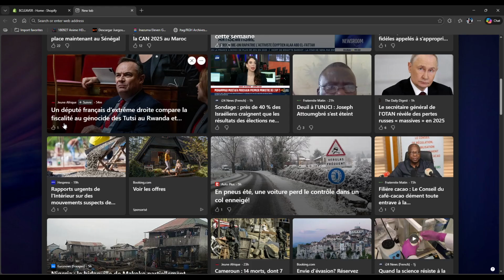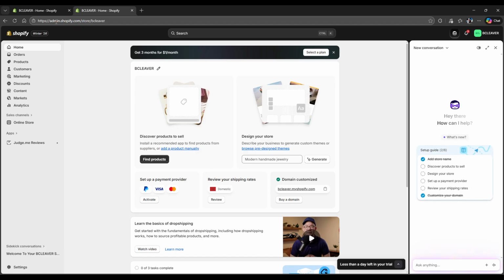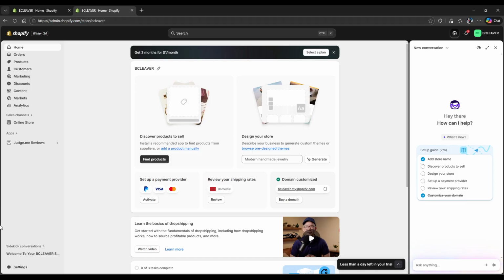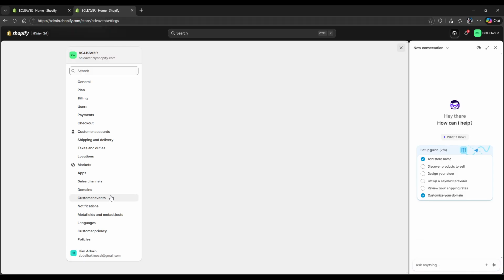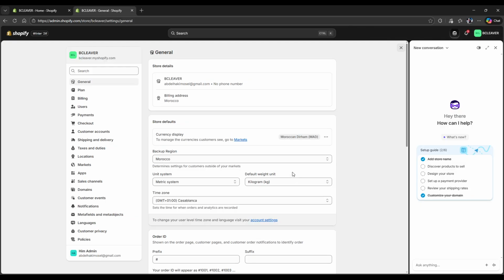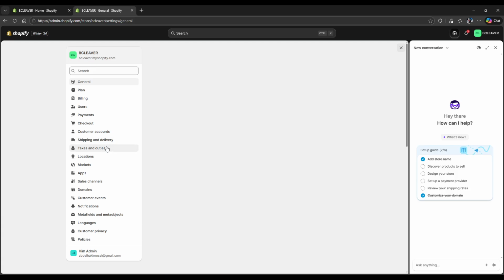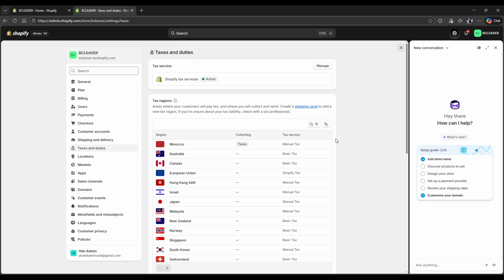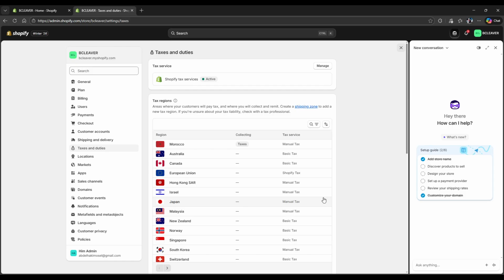How To Fix Tax Not Calculating in Shopify ! Tutorial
Today we talk about fix tax not calculating in shopify,shopify taxes,shopify tutorial,shopify sales tax,calculated at checkout on shopify,shopify taxes setting